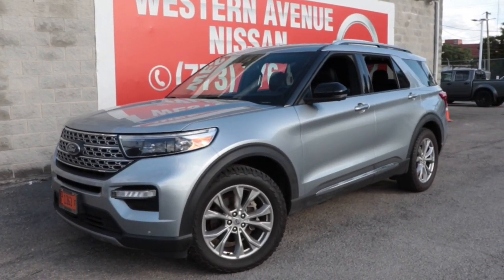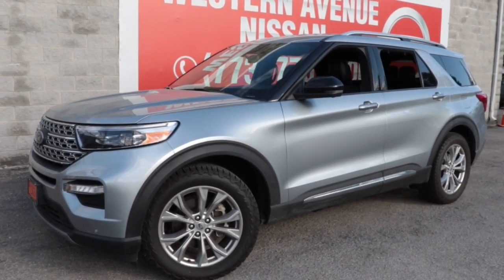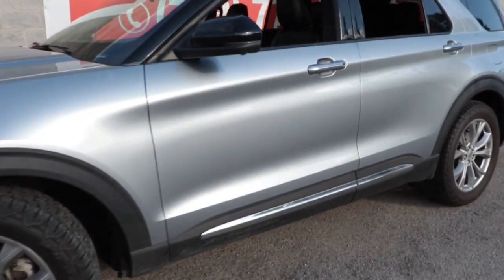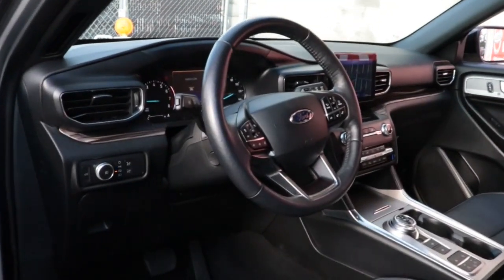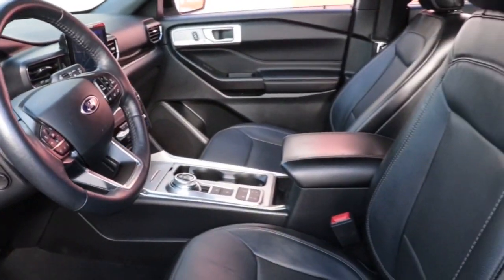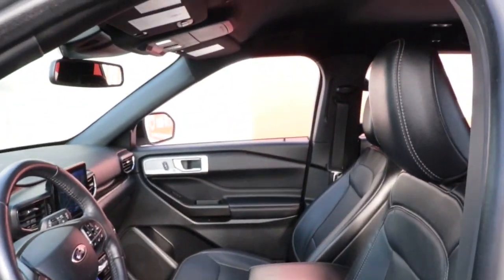2020 Ford Explorer Chicago, Matteson, Oak Lawn, Orland Park, Countryside IL P14670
Iconic Silver Metallic [LISTING TYPE] 2020 Ford Explorer available in Chicago, Illinois at Western Ave Nissan. Servicing the Matteson, Oak Lawn, Orland Park, Countryside IL area.

CARFAX One-Owner. Clean CARFAX. Silver 2020 Ford Explorer Limited RWD 10-Speed Automatic 2.3L EcoBoost I-4brbrHUGE INVENTORY REDUCTION SALE GOING ON NOW!! NO CREDIT, LOW CREDIT NO PROBLEM . WE HAVE THE TEAM TO HELP YOU GET INTO A GREAT DEPENDABLE RIDE.